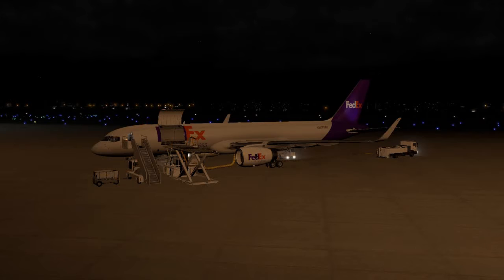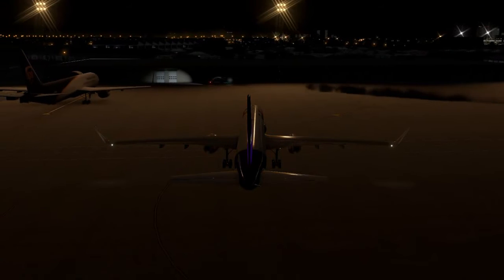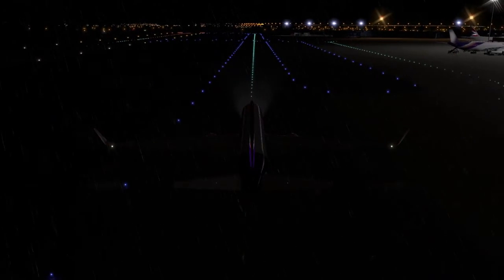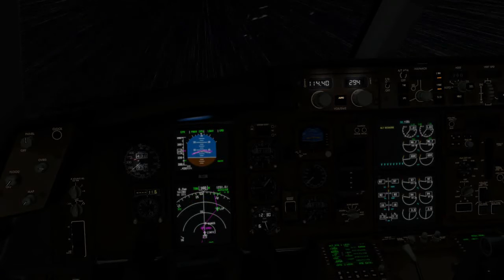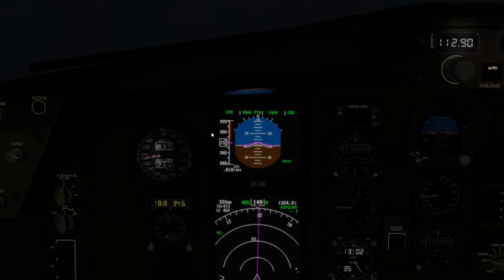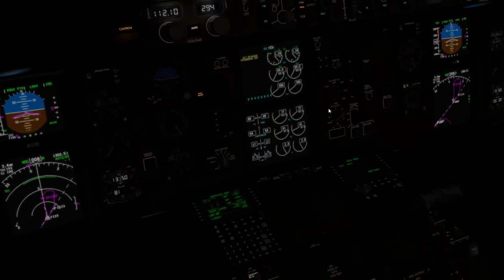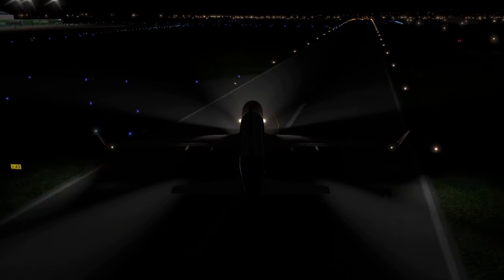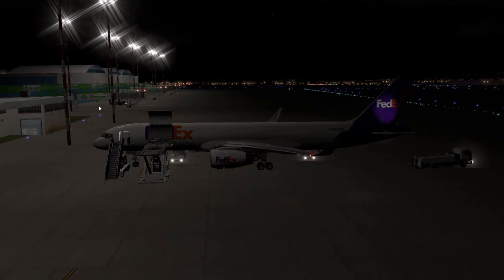RPLL (Manila) to RPMD (Davao) X-plane 11 Flight Factor 757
X plane 11 FF 757-F cargo haul